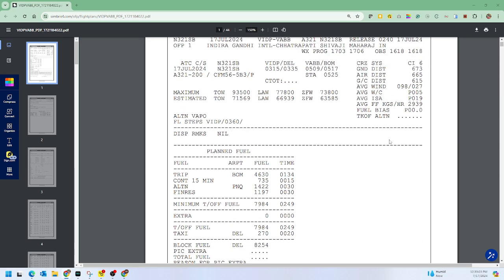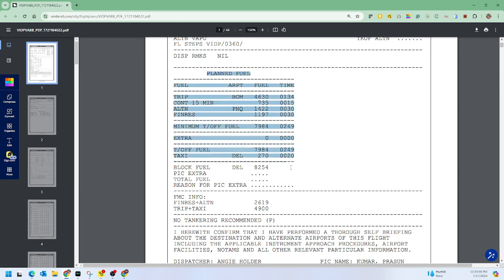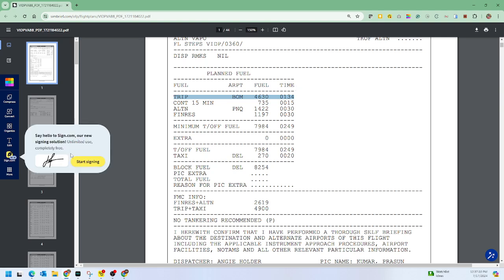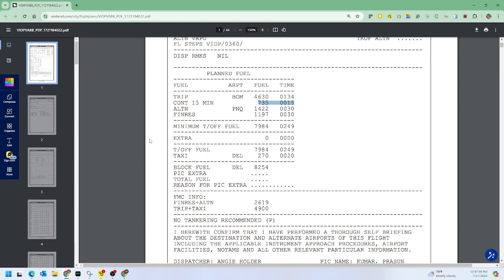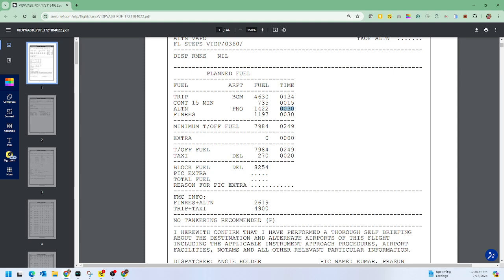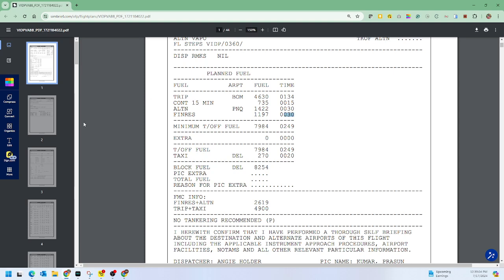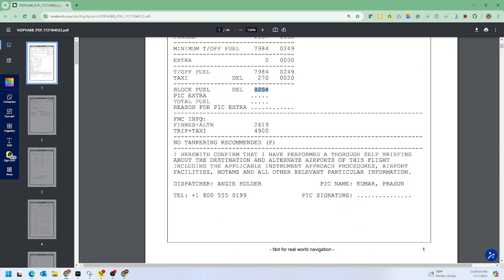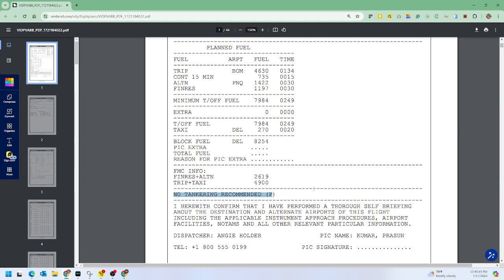Mastering flight Plan fuel Calculations